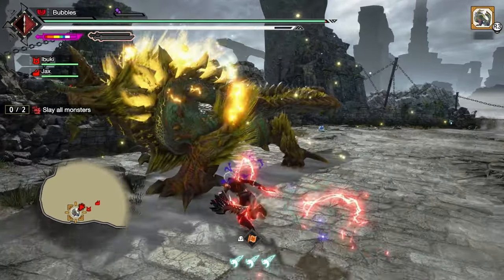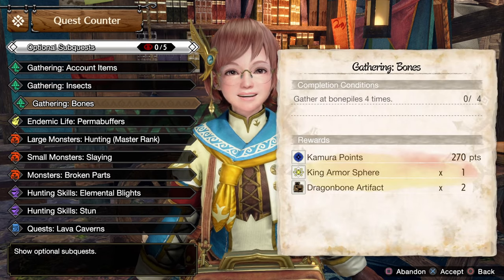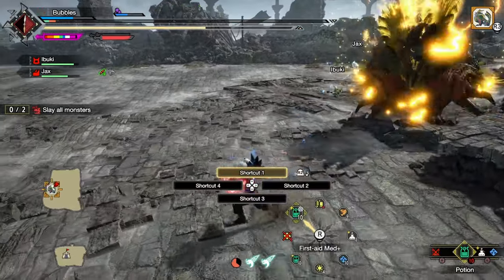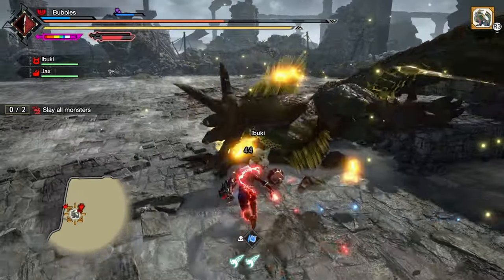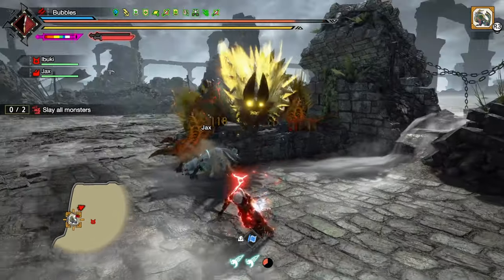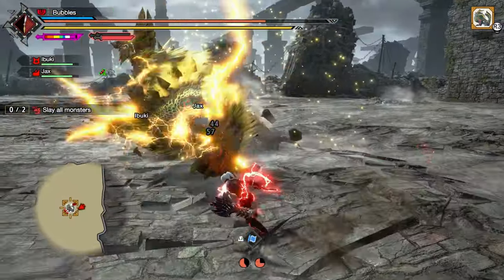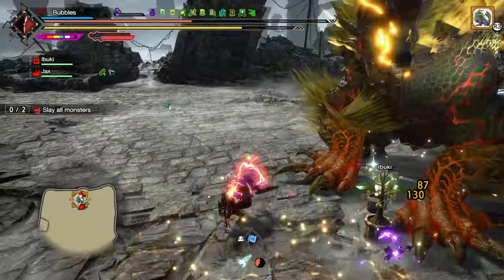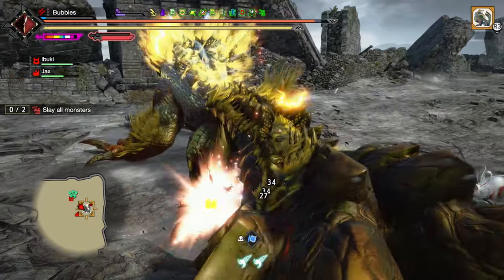Monster Hunter Sunbreak Needs Armour Spheres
Hey Everyone!! Bit of a more serious video today discussing an idea that should have been implemented a long long time ago. An easier way to enjoyably get armour spheres. Hope You Enjoy